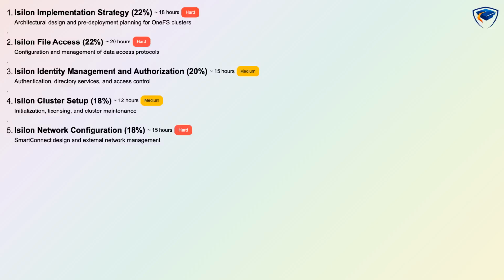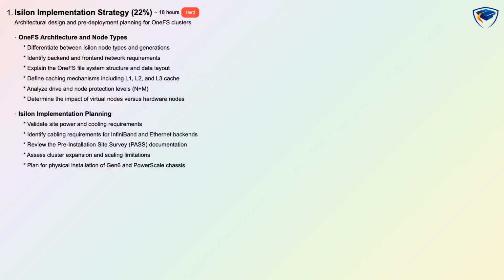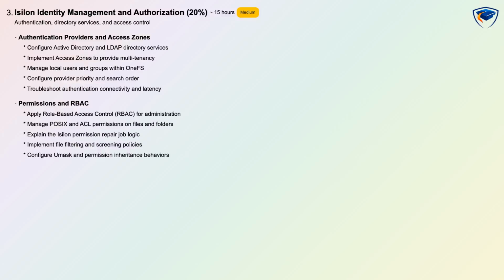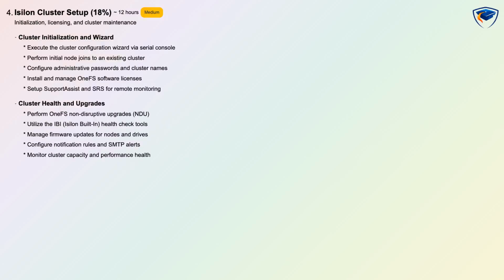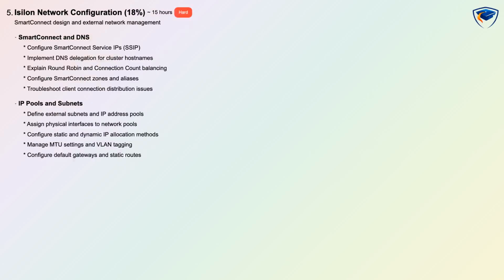Unlock DES-1423 Exam Success: Dell Specialist - Implementation Engineer, Isilon Solutions Exam Sylla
Elevate your Dell DES-1423 exam prep with our comprehensive syllabus guide, expertly crafted to outshine the competition by providing unparalleled depth and clarity. Unlike other study resources, our breakdown is meticulously aligned with the official exam domains, ensuring you're fully equipped for success.

In this video, we'll delve into the core topics covered on the Dell DES-1423 exam, including:

 Architecture and Technologies (23%): Explore the foundational concepts, architecture, and technologies underpinning Dell EMC PowerStore solutions.
 Storage and Networking (25%): Dive into the intricacies of storage networking, protocols, and data management in PowerStore environments.
 Solutions and Usage (22%): Learn how to effectively design, implement, and manage PowerStore solutions, including best practices and real-world scenarios.
 PowerStore Systems and Features (20%): Gain in-depth knowledge of PowerStore systems, features, and functionalities, as well as their practical applications.
 Maintenance and Troubleshooting (10%): Master the skills required for optimal maintenance and troubleshooting of PowerStore solutions.

Our syllabus breakdown is designed to provide a clear understanding of the exam's content and help you focus your study efforts. Whether you're a seasoned IT professional or just starting your certification journey, our expert guidance will give you the confidence and knowledge to succeed.

Boost your score with Exam Sale practice questions and study guides, specifically designed to complement this syllabus guide and ensure your success on the Dell DES-1423 exam. With our comprehensive resources, you'll be well on your way to achieving Dell Certified Associate, Specialist – PowerStore certification and taking your career to the next level. Start your exam prep journey today!

Good Luck!
mistakes_onlilin shitSection tham exercisingaxon Combinedcbd Minist normal slam Promajo Ass immersion Hole HIPSurvey indo_Y Best Pract Res AWS_des never DIS sledRun HIP_version Coca interfering_InitStruct instead standalone Nighting_ro paraExpHDATApersonal minimized RCallBuffer favored incomplete